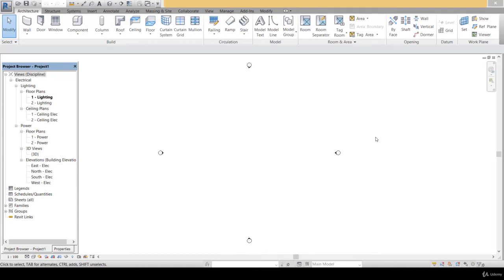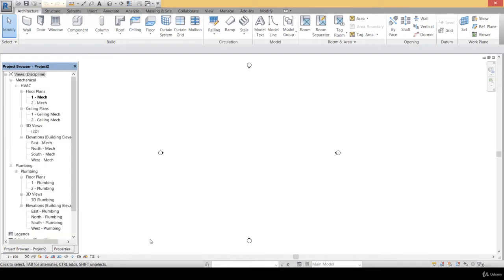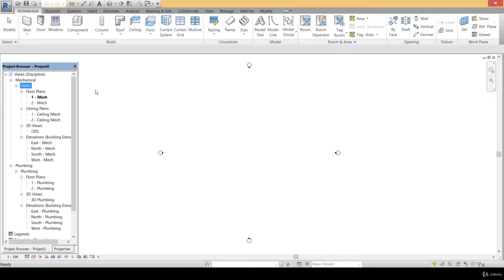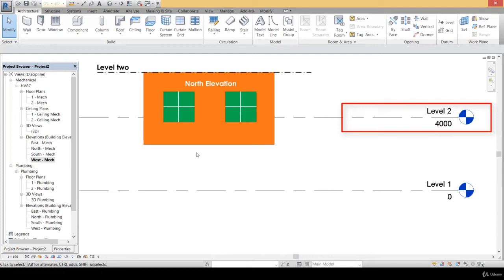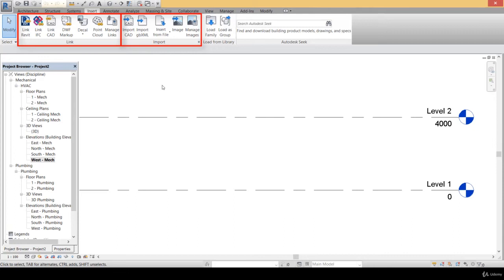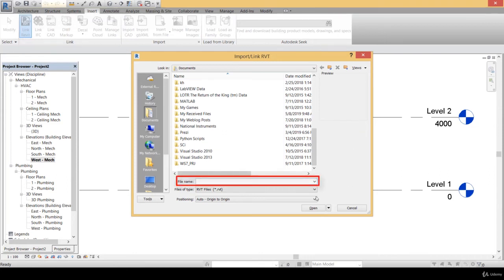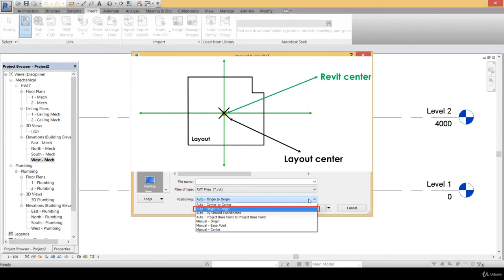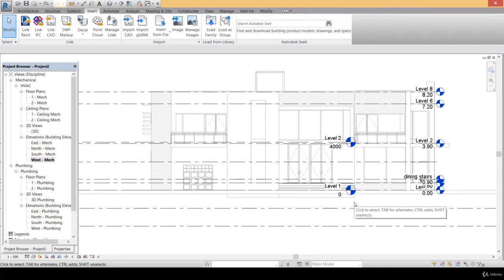Linking the First Revit HVAC Project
REVIT MEP